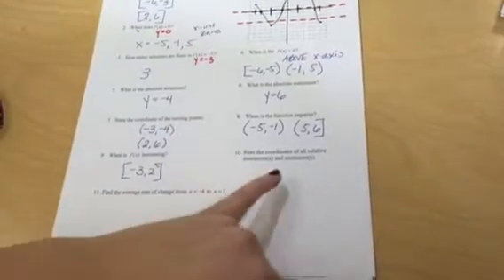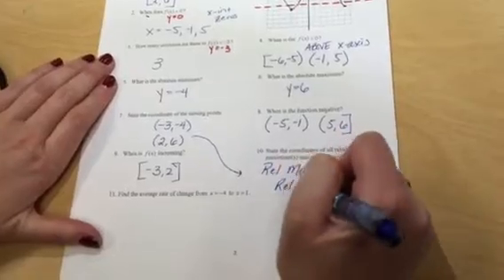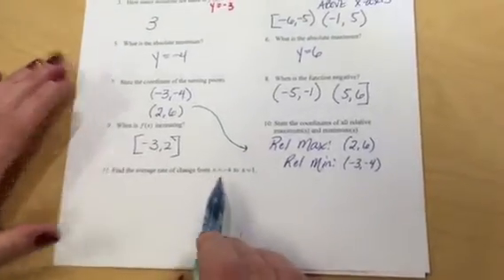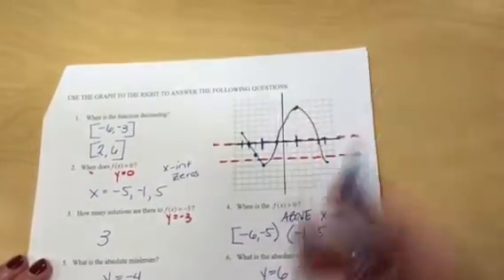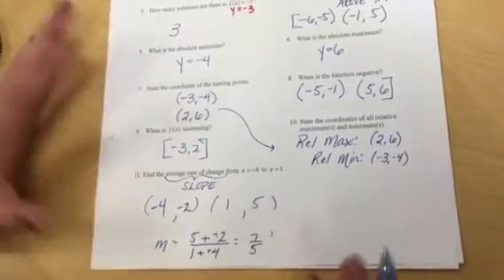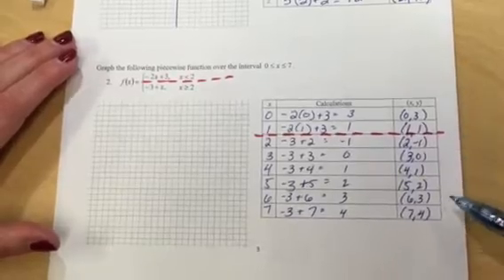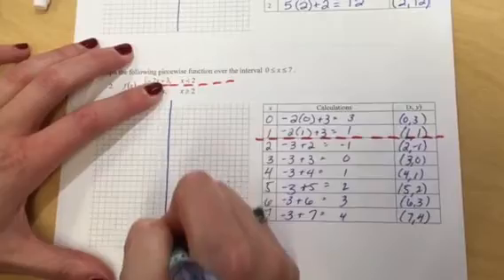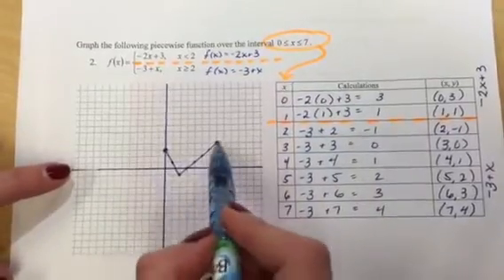Unit 3 Lessons 1-6 Review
FIRE DRILL!!  Second part of the review!!!